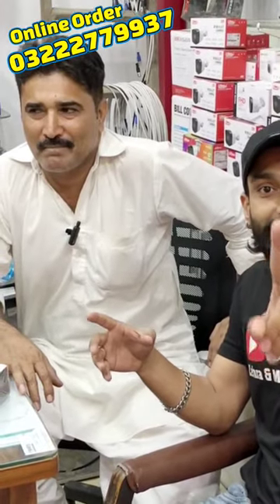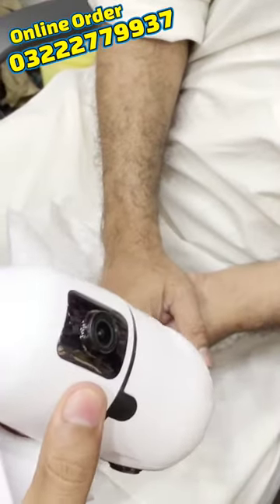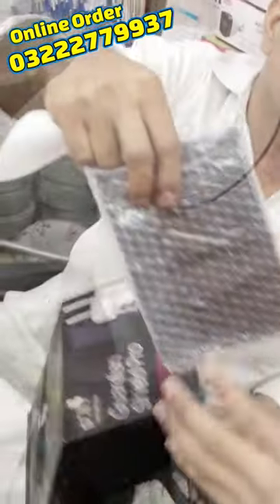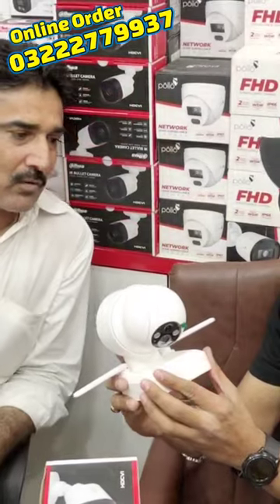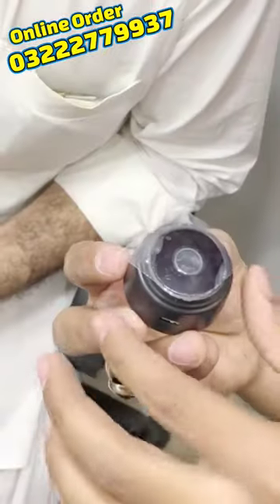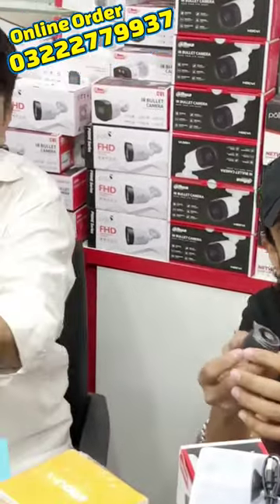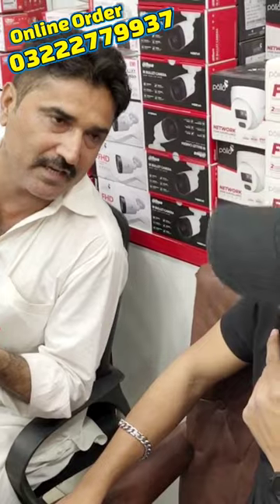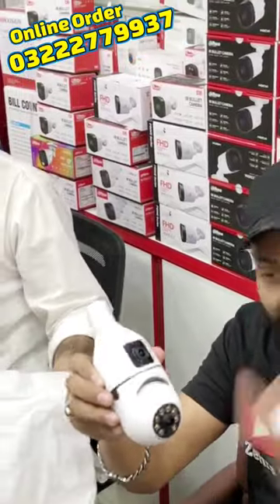Home Security System CCTV camera